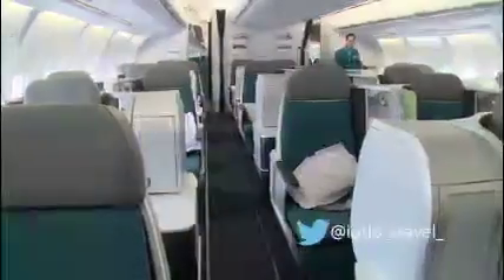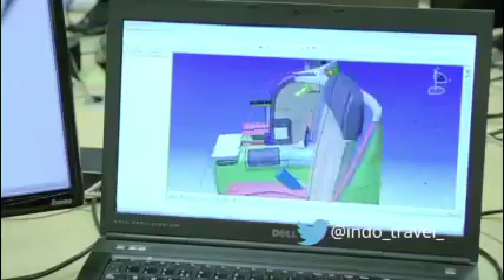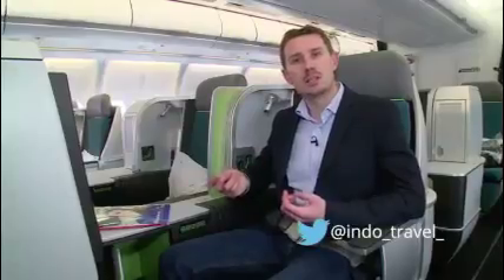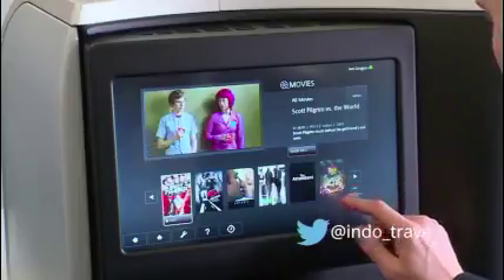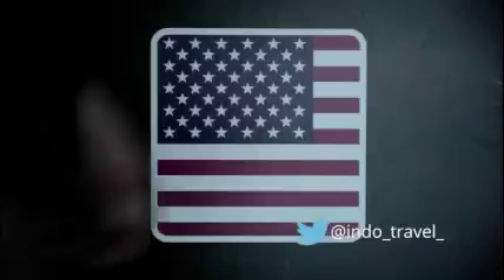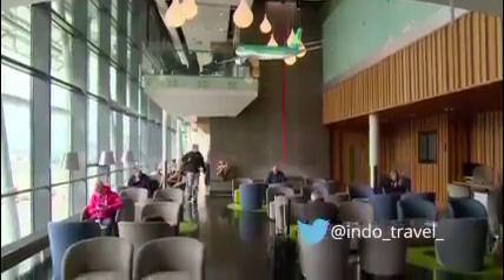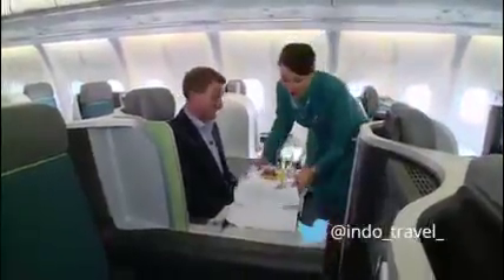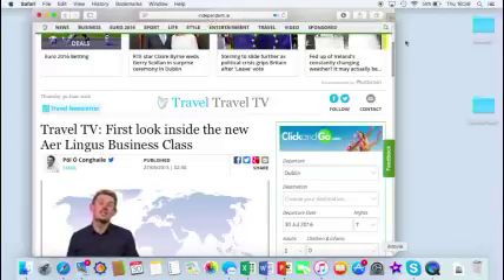New Aer Lingus Business Class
Pól Ó Conghaile, Travel Writer with independent.ie reviews new Aer Lingus Business Class and interviews Director of Customer Experience, Micheal Gannon